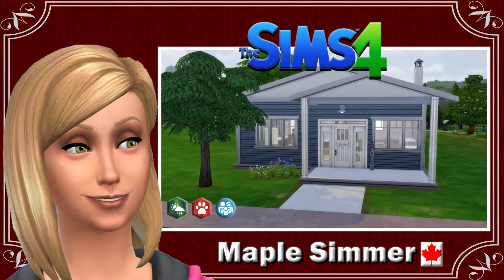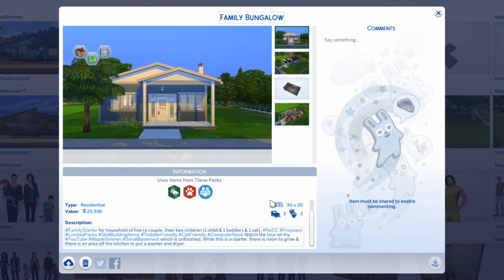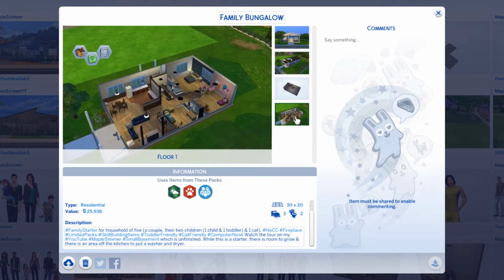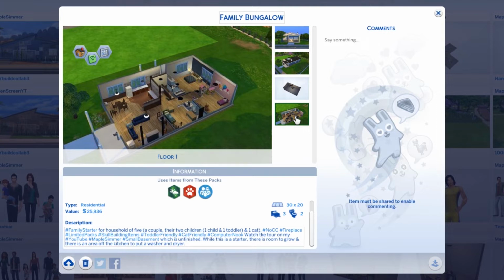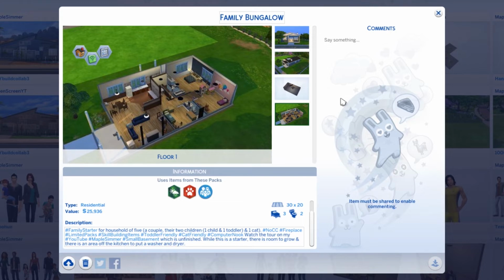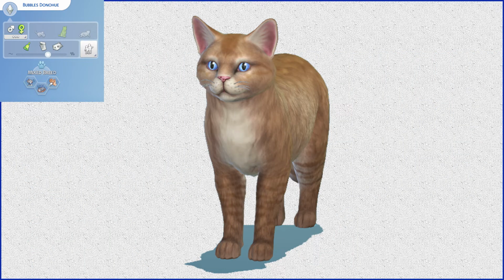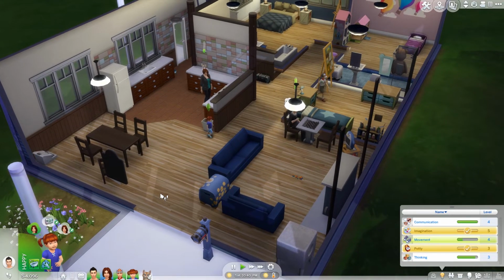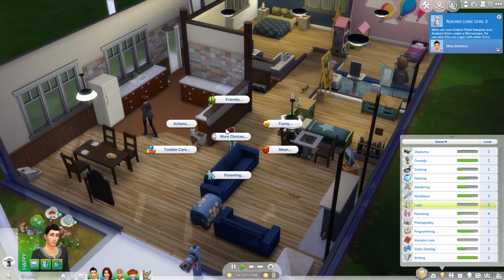The Sims 4 Build Tour: Limited Packs Family Starter Home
Please watch as a give a build tour of a family starter home which only uses Cats&Dogs, Seasons & Parenthood. 😊

I do Let's Plays focusing on challenges and new content; Tutorials and the occasional Speed Builds. I've been playing since Sims first launched in 2000 and love sharing tips and strategies I've discovered about the game in my videos. 😊